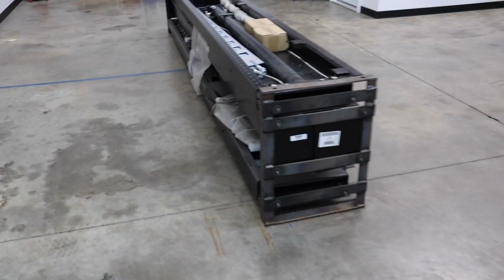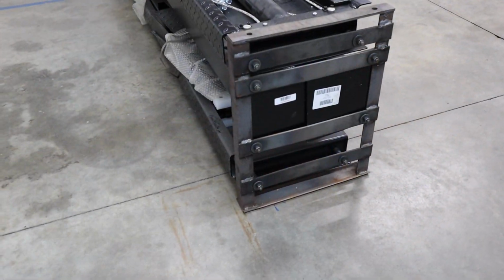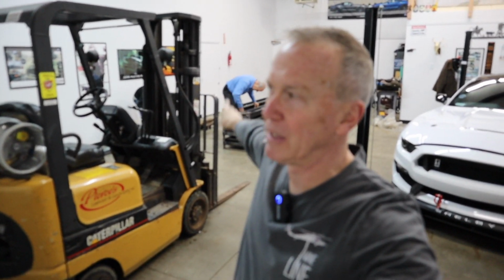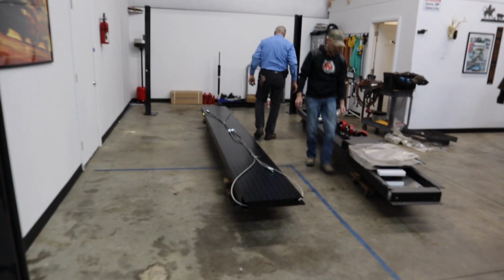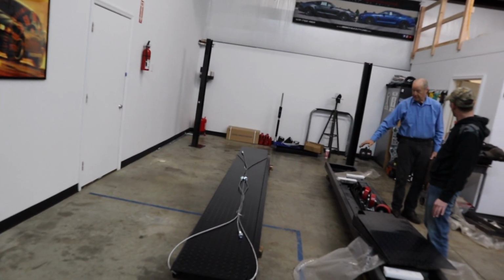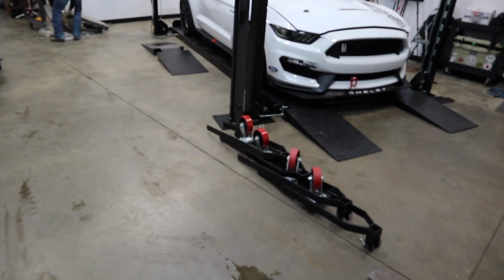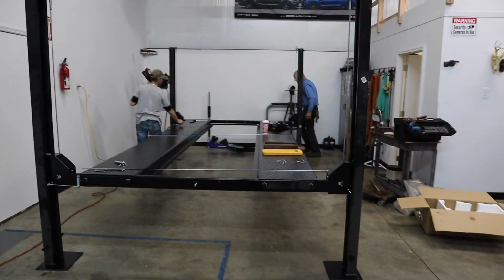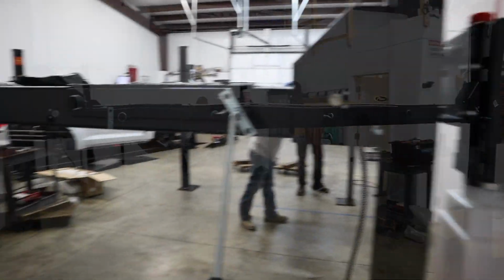Titan 4 post lift install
How to install Titan 4 post 8,000lb parking lift.